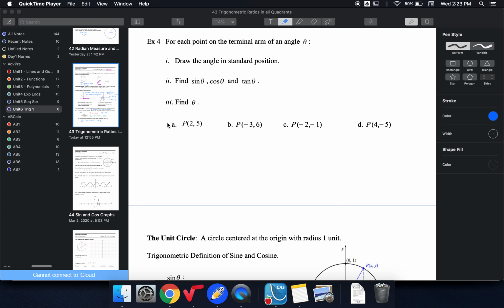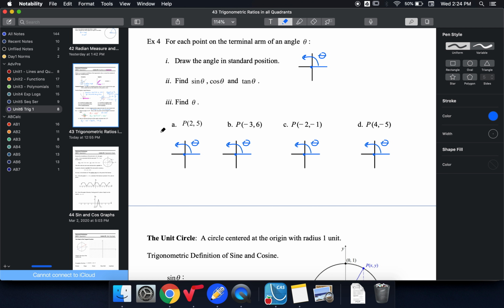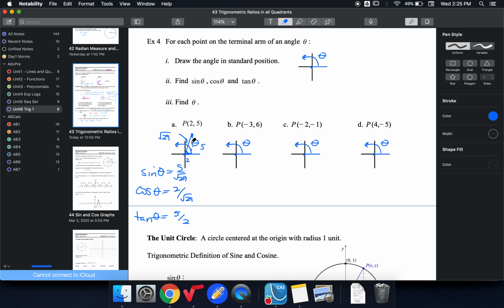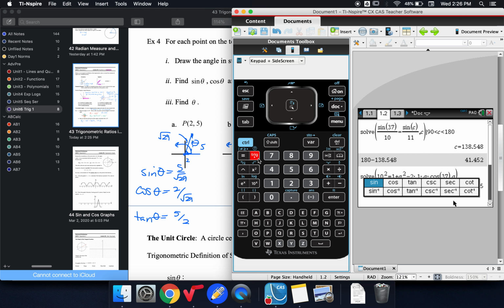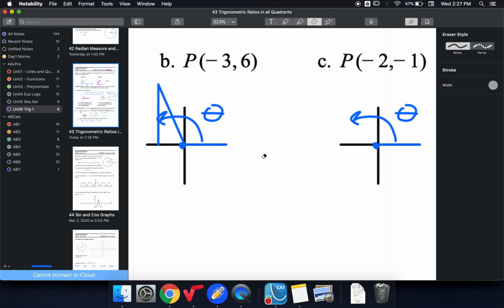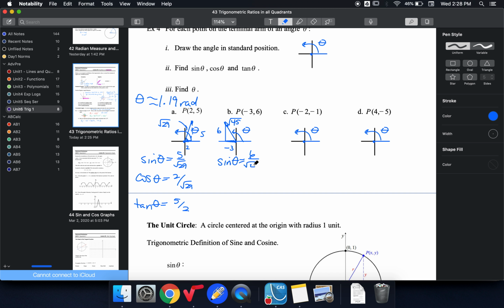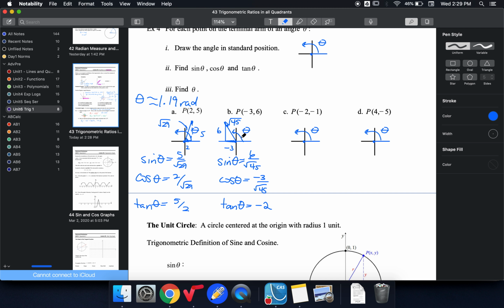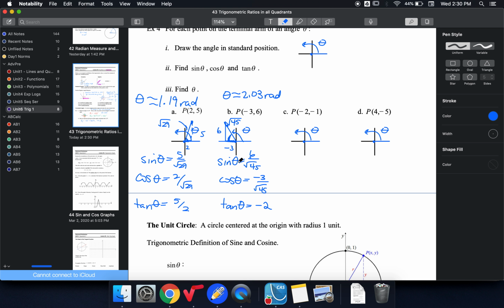AdvPre Lesson 43 Ex4 Finding Trig Ratios in All Quadrants